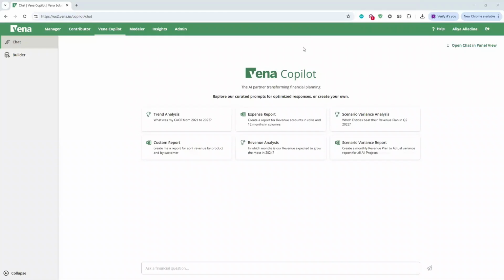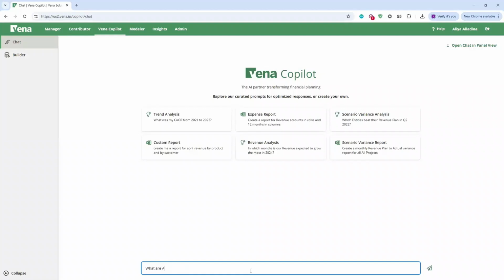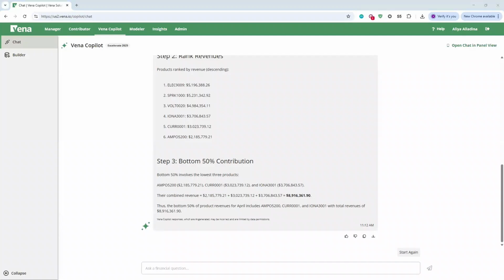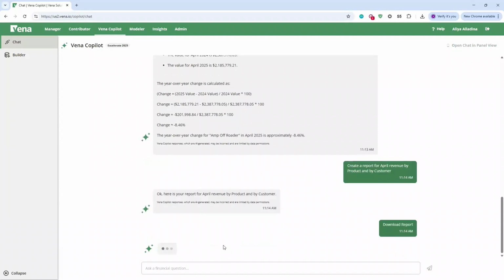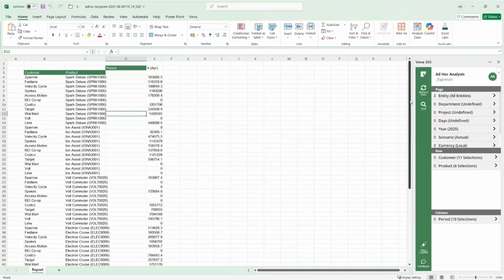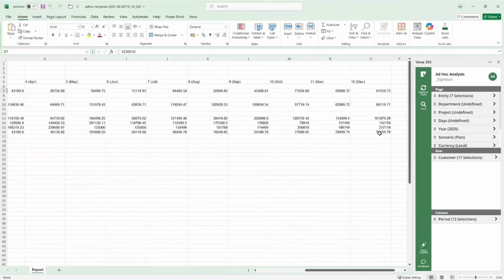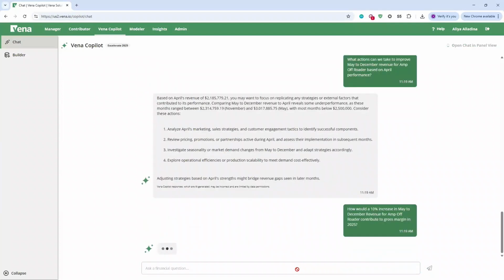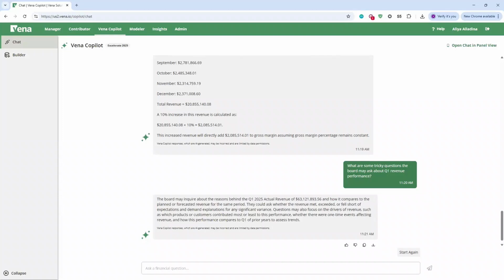Demo of Agentic AI for FP&A Finance Teams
How does Vena Copilot Agentic AI work in practice for FP&A Finance Teams? Finance automation has for some time been at the heart of every Finance Directors to-do list, and now, with the introduction of the likes of Vena Copilot Agentic AI, the automation and reporting functionality has become a reality that is in widespread use.

In this second video of a 2-part series, our guest, Aliya Alladina from Vena Solutions took the opportunity during our webinar held in June 2025 to demonstrate some practical ways in which Vena Copilot is being used now, to transform finance and also provides a look at what’s to come.

Highlights:

How Vena Copilot Works for FP&A Teams
Looking at Vena Copilot in Use
Reporting with Vena Copilot
Vena Copilot for Strategic Analysis
Future Developments